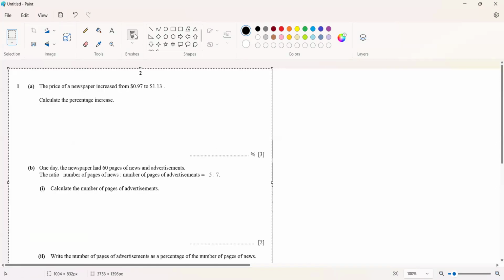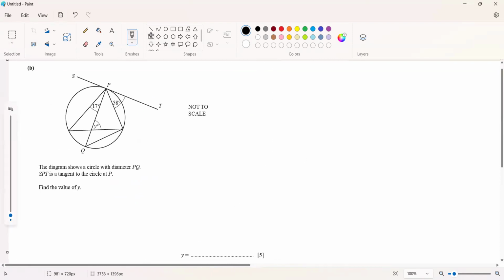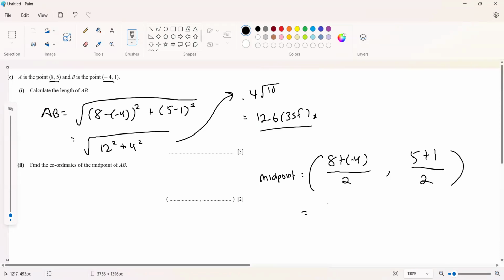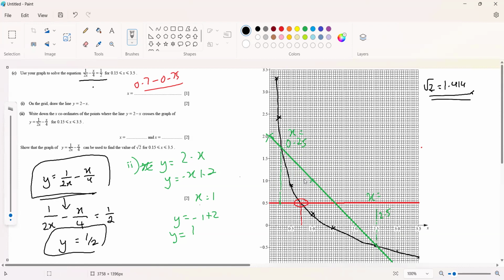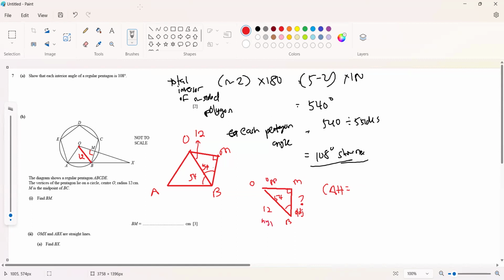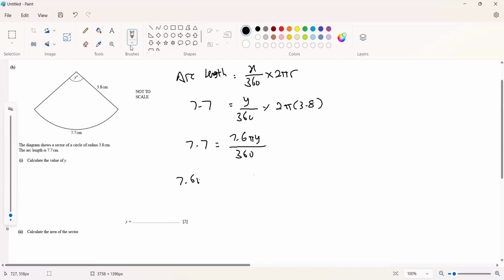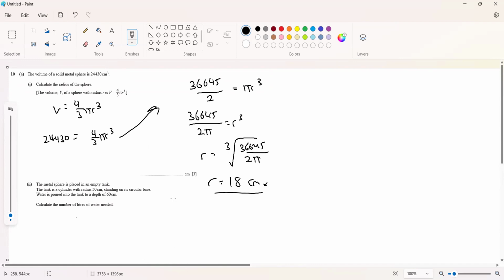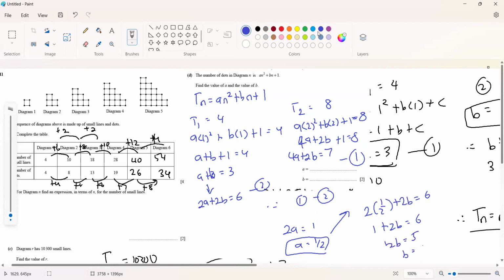IGCSE 0580 Math Extended MJ 2019 Paper 42 Solutions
Question Timestamps
0:15 Q1
8:05 Q2
11:20 Q3
15:50 Q4
19:10 Q5
32:15 Q6
34:52 Q7
43:35 Q8
47:45 Q9
54:38 Q10
1:00:36 Q11